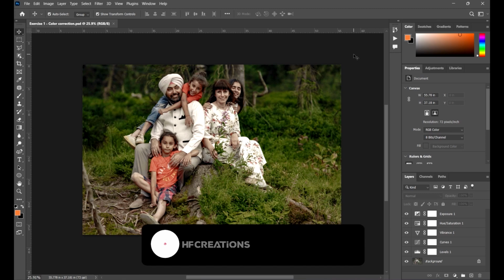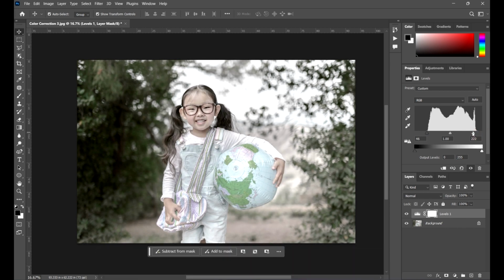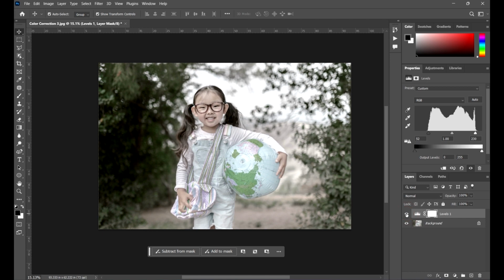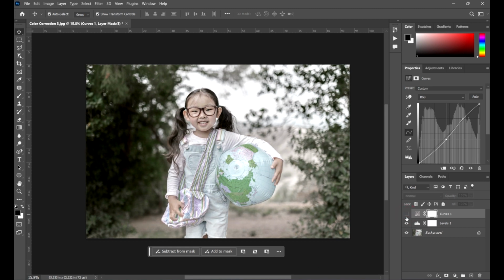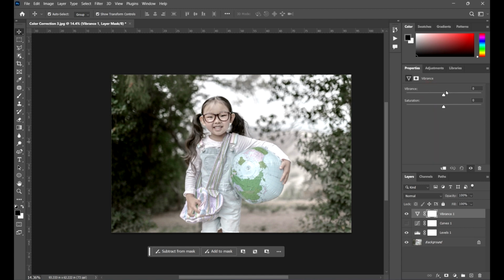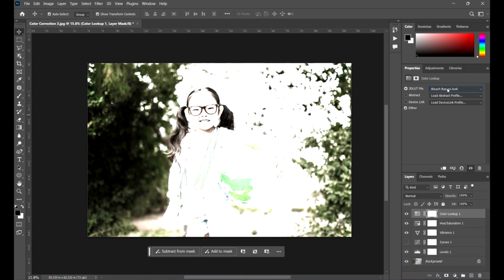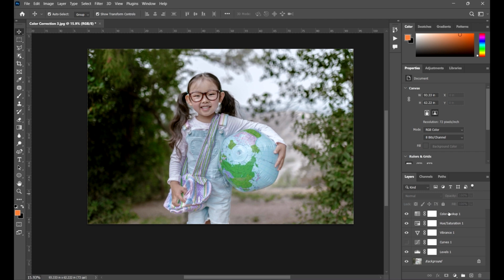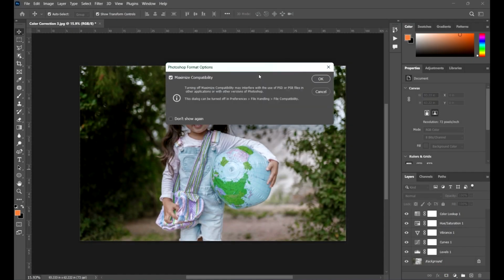Exercise 2 – Color Correction in Adobe Photoshop CC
This Tutorial is a part of our Adobe Photoshop CC Course. In this video, you’ll learn how to add life to a dull image with color correction techniques.